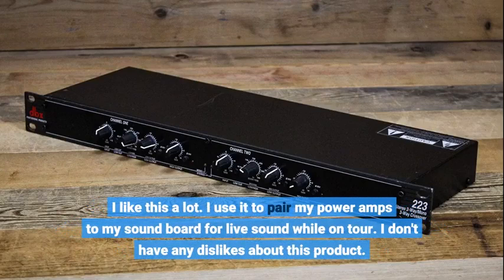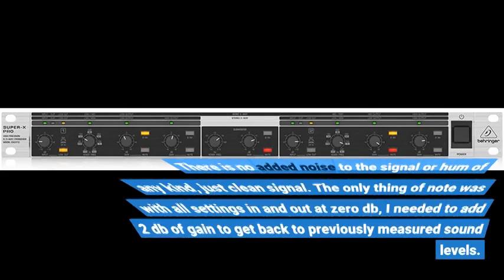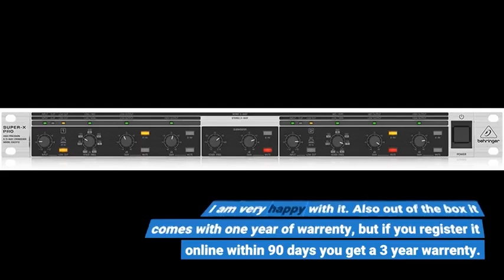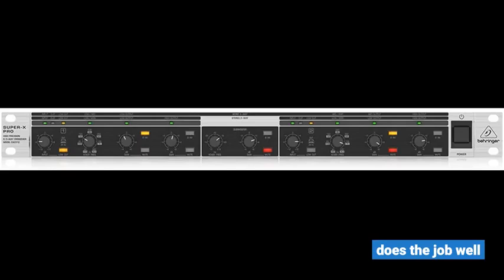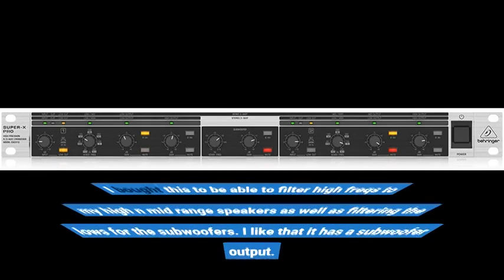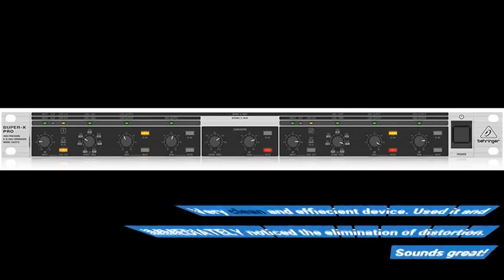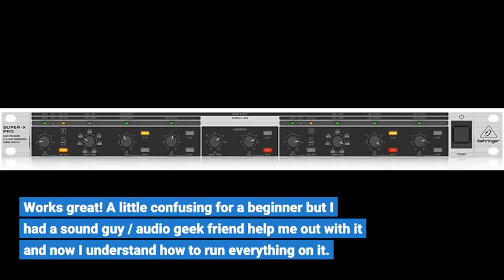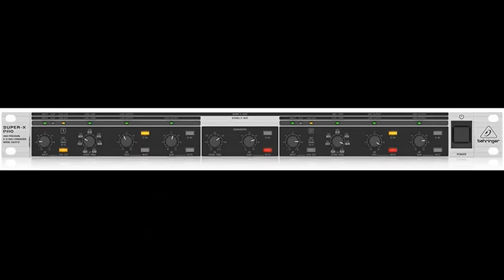User Review: Behringer Super-X Pro CX2310 Professional High-Precision Stereo 2-Way/Mono 3-Way C...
- Behringer Super-X Pro CX2310 Professional High-Precision Stereo 2-Way/Mono 3-Way Crossover with Subwoofer Output

Home Audio Subwoofers - pierce audio 24" subwoofers build log part 2.
earthquake audio bulletproof subwoofers!!
the best home subwoofers buy on amazon.
 ın this video  we listed the best subwoofers for your home in 2019.

lukeamdman - ten 21 ınch subwoofers in home theater. best subwoofers 2019  top 10 best subwoofers 2019 for home theater & musıc with high bass